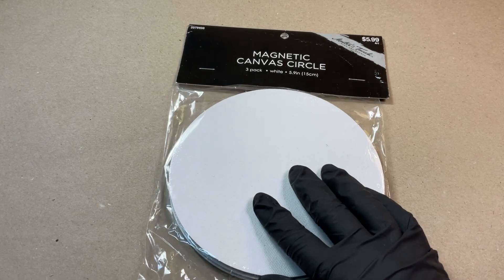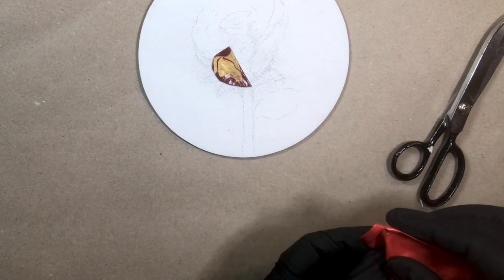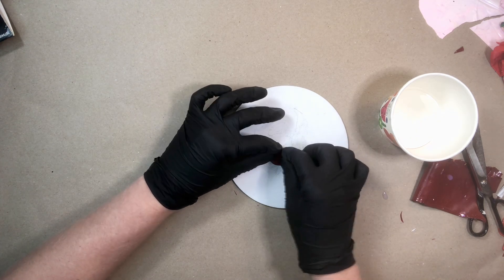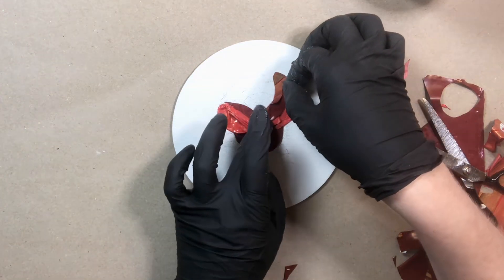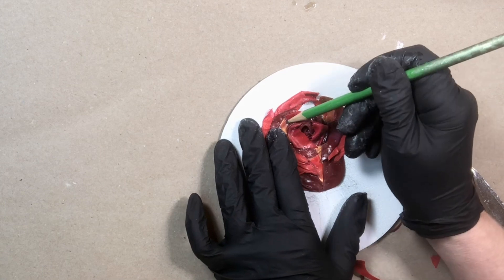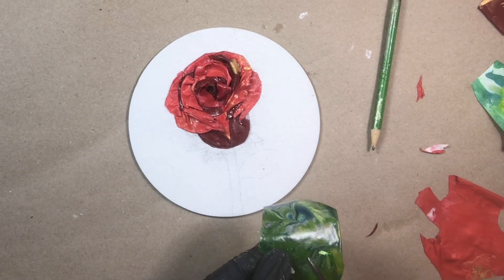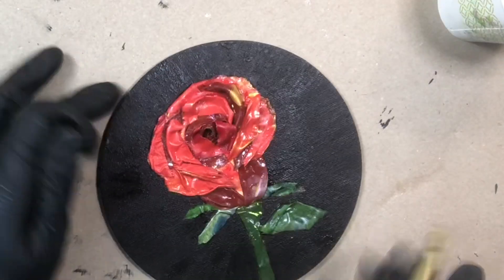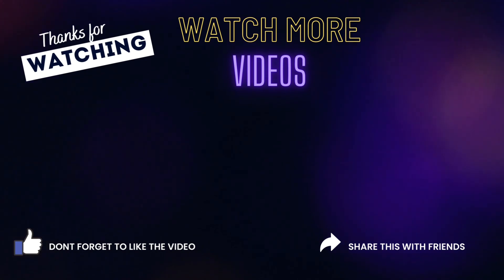MAGNETIC 3D Acrylic Skin Rose - Fluid Art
Today’s challenge is using scraps to create a 3D flower.  I have chosen to do a red rose on a very special canvas background.  See how paint pouring and acrylic skins can turn into something special.  Are you ready for the challenge?

Links to products in this video for your convenience:

Artistro Paint Pens
Artistro Metallic Paint Pens
Magnetic Canvas
Amsterdam Paint
Diamond Glaze
Liquitex Pouring Medium
Silicone Mat Large
Silicone Mat Small
Round Silicone Mat
Freezer Paper
Lazy Susan
Large Tray
Small tray